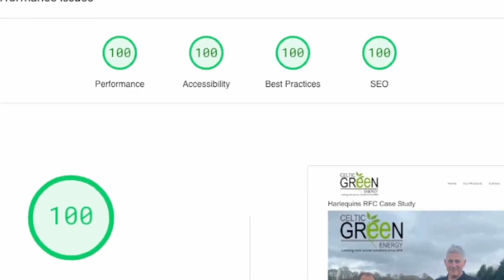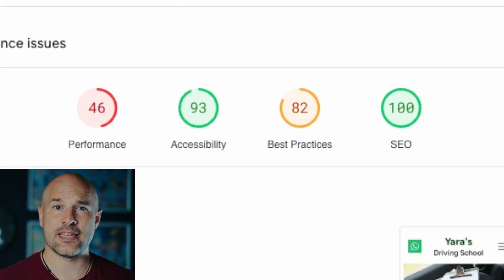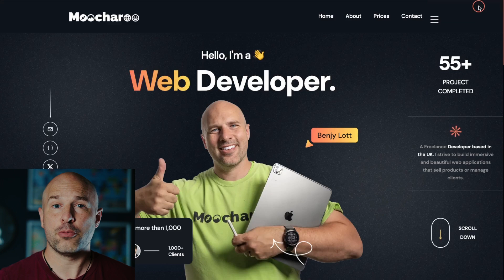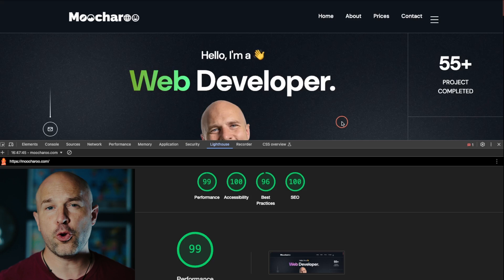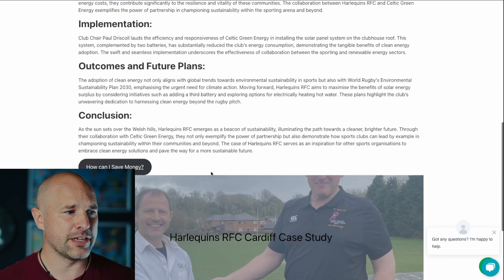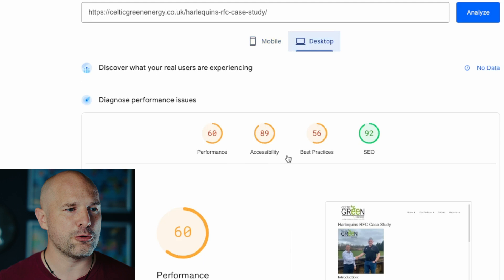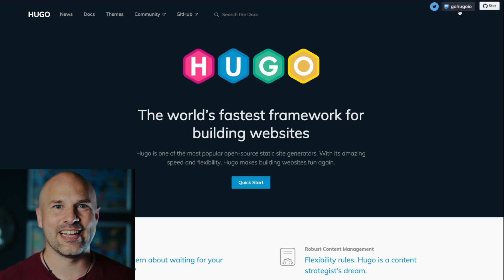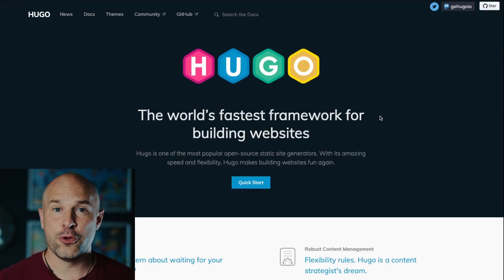Best Website Builder for service business in 2024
Web Developer dishes out the cold reality of the struggle most small service businesses have trying to get good ranking in Google.
Having the Best Website Builder is key in 2024!

Here is a link to my site as well as my first quick blog attempt using HUGO for the first time:

(World's fastest framework for building websites)